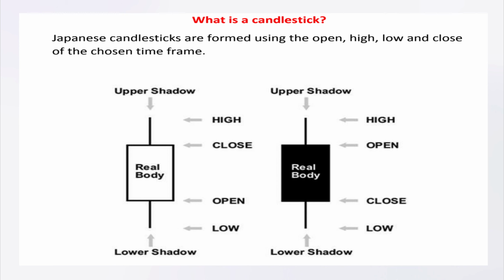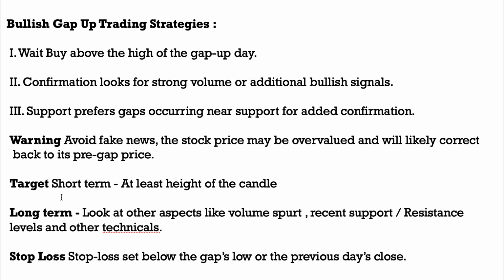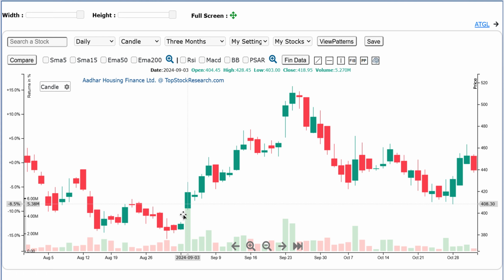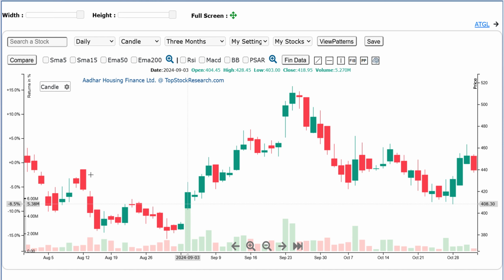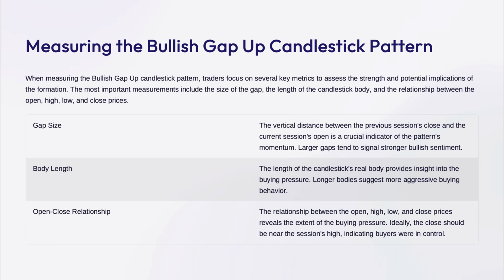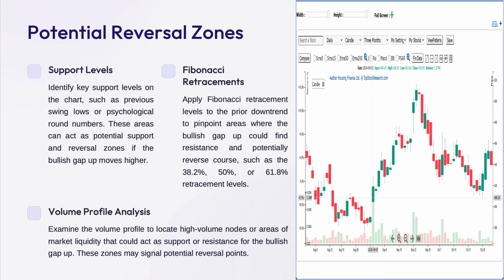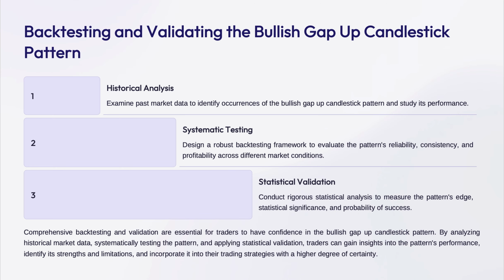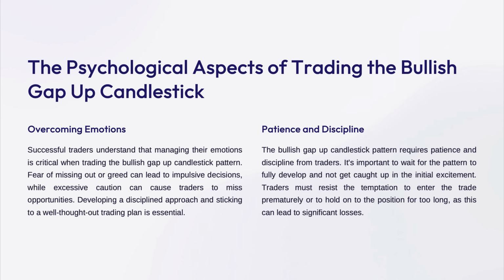Unleash the Power of the Bullish Gap Up: A Signal of Strong Market Momentum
A Bullish Gap Up is a powerful price action signal that occurs when the opening price of an asset significantly exceeds the previous day's closing price. This creates a gap in the price chart, indicating a strong surge in buying pressure.

In this course, you'll learn:

The characteristics of a true Bullish Gap Up, including size and context.
How to identify high-probability Gap Up setups.
Advanced strategies for trading Gap Ups, including entry and exit techniques.
How to integrate Gap Up trading into your overall trading plan.
Real-world examples of successful Gap Up trades.
Bonus: Receive a FREE video tutorial on "Price Action Trading Strategies: Mastering Gaps and Breakouts" to enhance your technical analysis skills. 💡

This course is for you if:

You want to identify and capitalize on powerful market moves.
You're looking to improve your trading accuracy and consistency.
You want to gain a deeper understanding of price action and market dynamics.
Don't miss out on this opportunity to unlock the power of the Bullish Gap Up and elevate your trading game! 🏆

P.S. The first 10 to enroll receive a special discount! 🎉